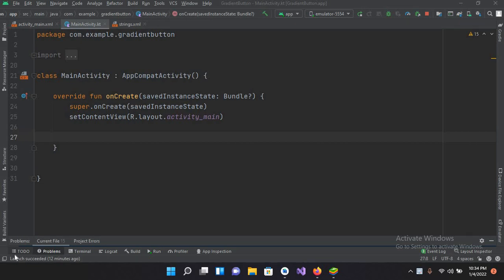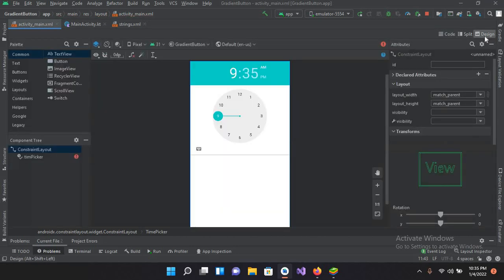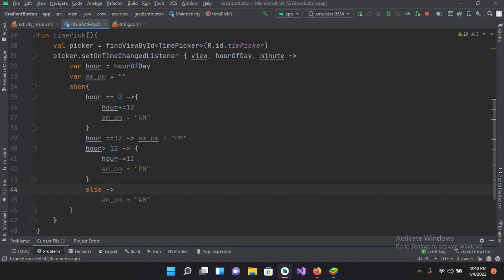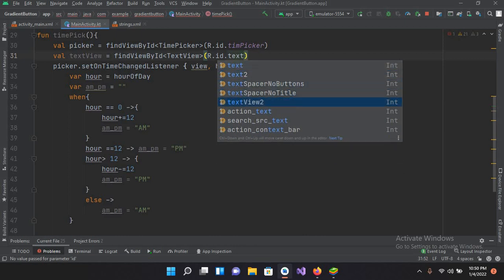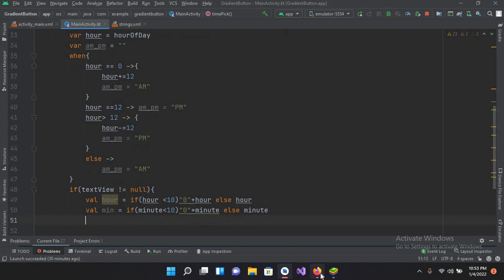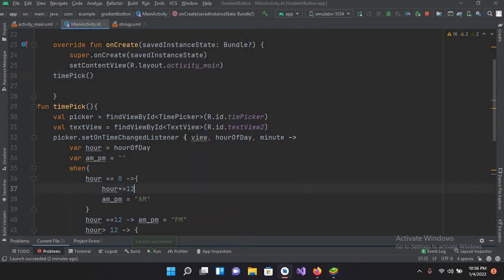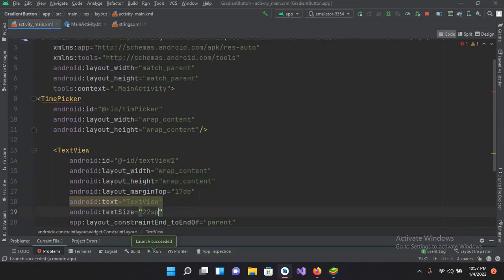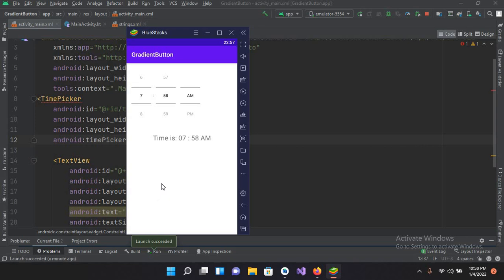Kotlin TimePicker | Android TimePicker Tutorial | Time Picker Android Studio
Kotlin TimePicker
How to create a simple kotlin timepicker in android studio  using kotlin timepicker dialog. Example  android timepicker tutorial.

In this beginner friendly kotlin TimePicker tutorial, we create a button which when tapped displays and Time Picker in kotlin which is a pop up with a time picker inside. Once the user selects a time from the analog or spinner kotlin timer picker we format the selected time and put the text of our formatted time into the text of our button.

Learn how to use the default analog style kotlin timepicker in android studio or change the style to spinner style time picker.

Android TimePicker allows you to select the time of day in either 24 hour or AM/PM mode. The time consists of hours, minutes and clock format. Android provides this functionality through kotlin TimePicker class.

TimePicker in Kotlin

Android TimePicker is a user interface control for selecting the time in either 24-hour format or AM/PM mode. It is used to ensure that users pick the valid time for the day in our application.

In android TimePicker is available in two modes first one is clock mode kotlin TimePicker and another one is spinner mode TimePicker Kotlin.

We can use Android TimePicker manually in XML layout.
 we can create Kotlin TimePicker programmatically in Kotlin file. In this article, we should use Android TimePicker widget in XML Layout.

How to Implement Time Picker Dialog in Android Studio | TimePickerDialog
Pop Up Time Picker in Android Studio | How to use TimePicker in Kotlin